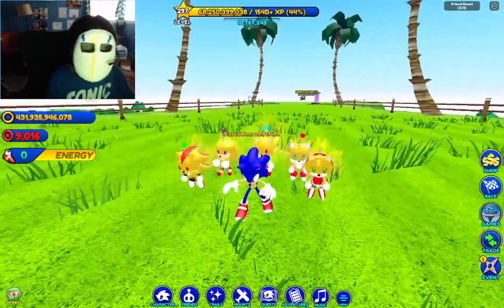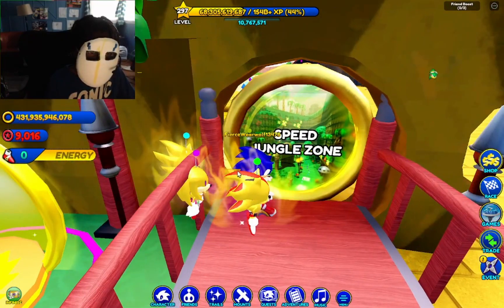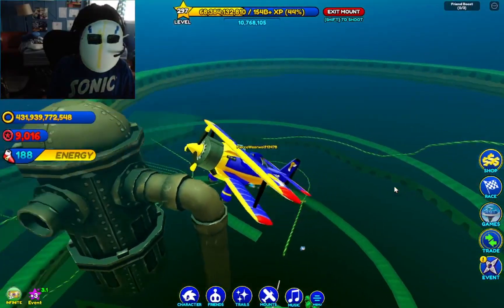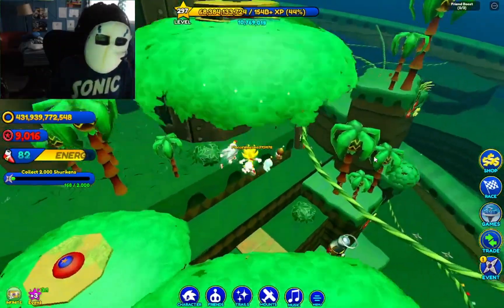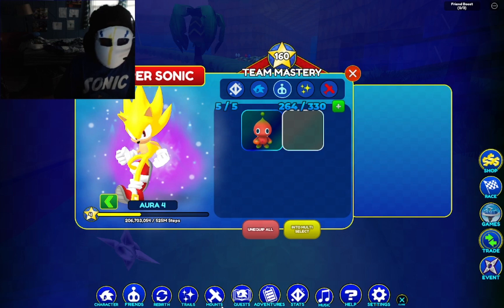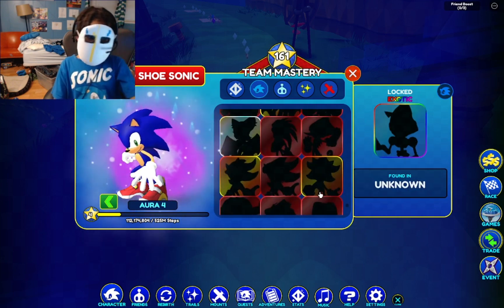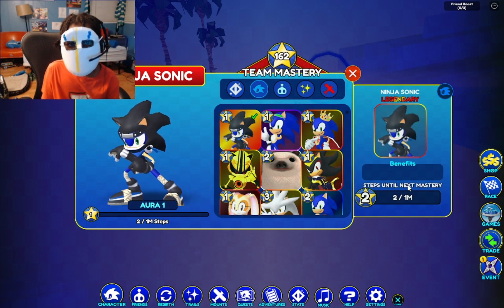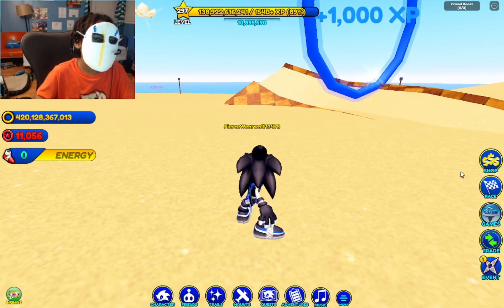NINJA SONIC Arrives!